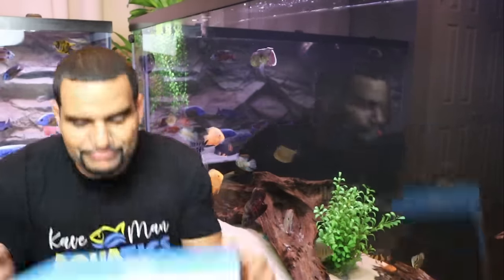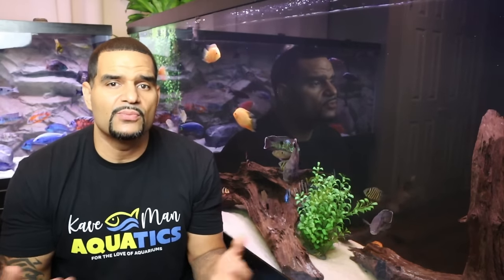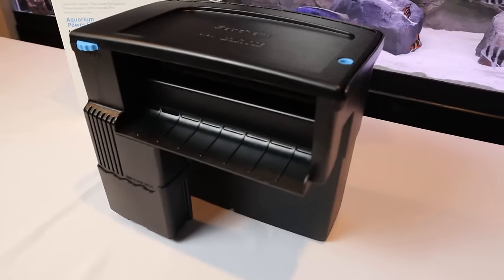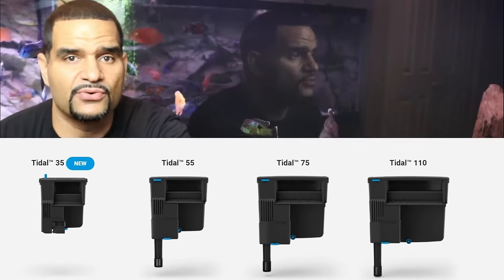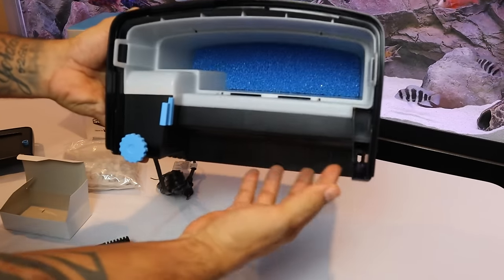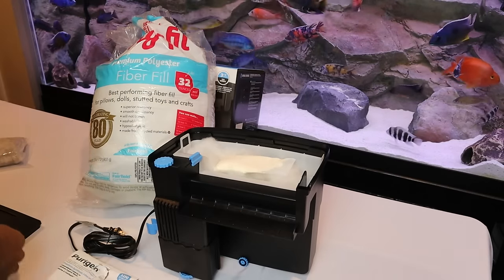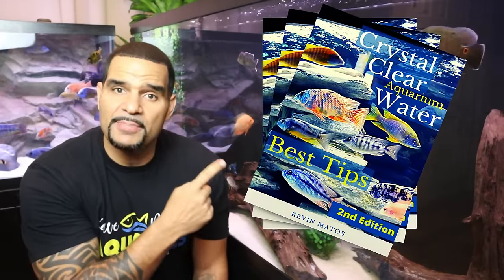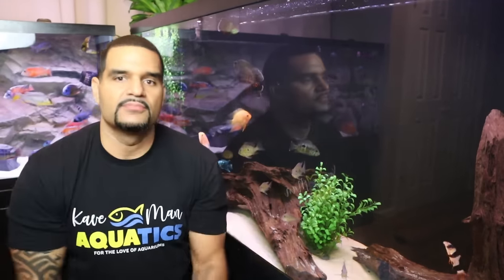MIND-BLOWING Seachem Tidal HOB Hack For Crystal Clear Water!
A water polishing filter is a great tool to keep your aquarium water crystal clear. It allows for convenient frequent cleanings with little to no hassle.

Using a Seachem Tidal HOB as your water polishing filter just takes you to another level. Seachem designed the BEST HOB on the market and its the perfect option to be used as your water polishing filter for multiple reasons!

Jump to Water Polishing Setup - 5:35

3.) Comment during the first hour a new video drops 👀

4.) Join the Free Facebook group - Best group in town! 😊

👇 Chemical Media
Chemi Pure Blue

👇 Equipment
50 FT Python (Tube and Hose)

(Treats)
Raw Shrimp
Fresh Zucchini